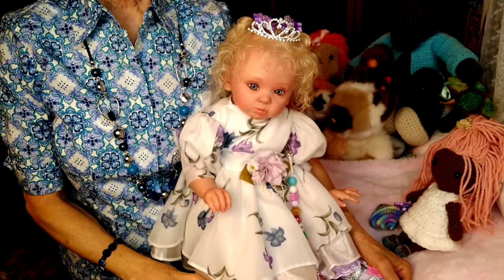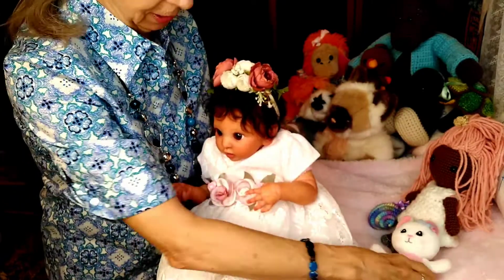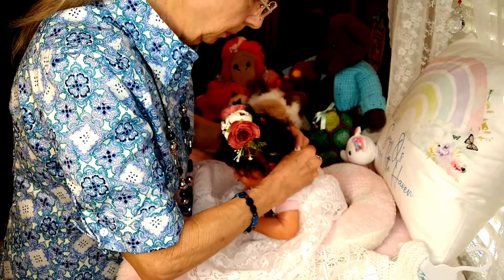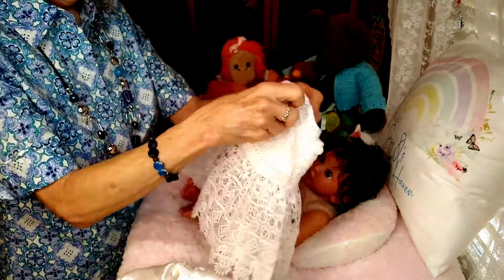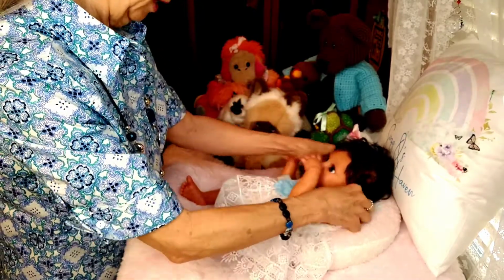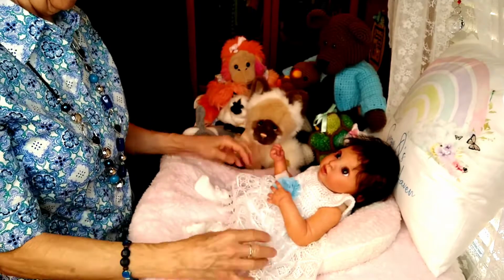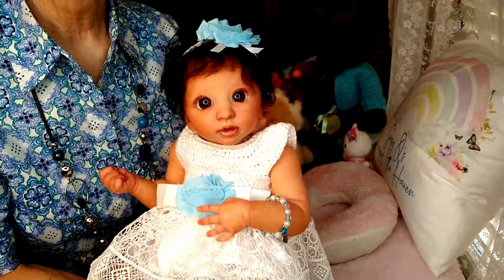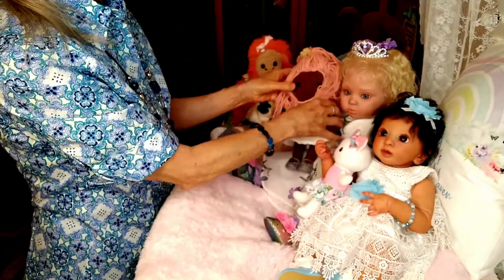2 STUNNING Dresses on 2 ADORABLE Reborn Babies: Best Dressed Sunday & Chat: What I've Been Up To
👸Princess Adelaide & Precious baby Zoe get dressed up in their Sunday Best dresses from our Shoe Fairy Auntie Jan!

🖐Thanks for visiting, hope to see you soon!

🌺These are Art Doll Collectibles made for Adult Reborn Collectors and Adult reborn doll enthusiasts, my channel and content is NOT Intended for children age 13 or younger.